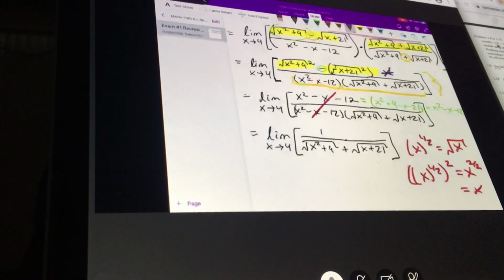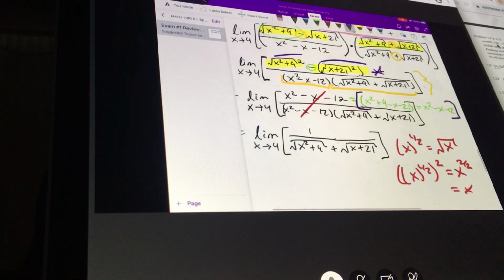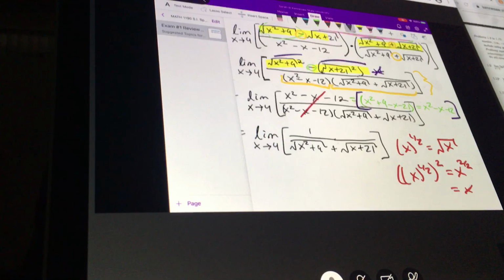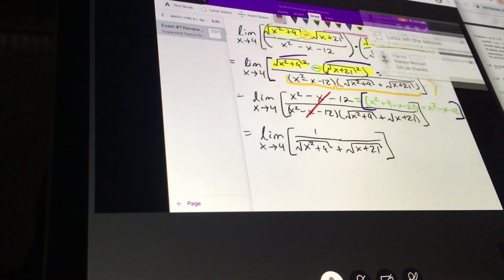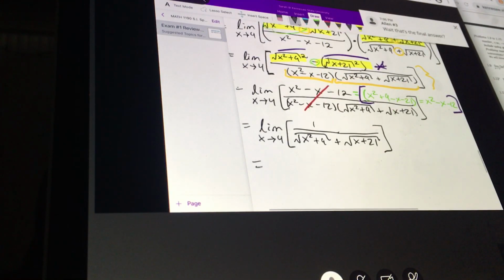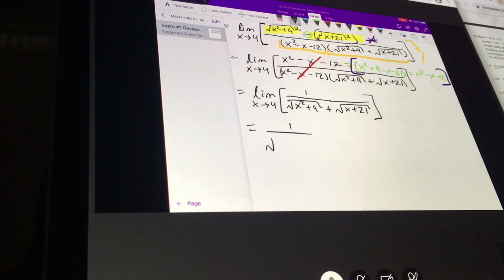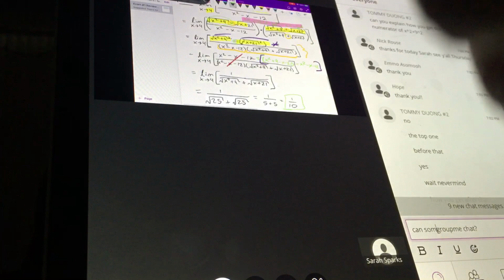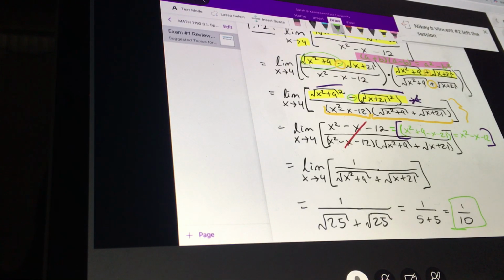Cal exam 1 pt.5